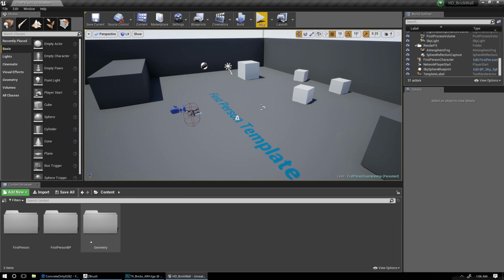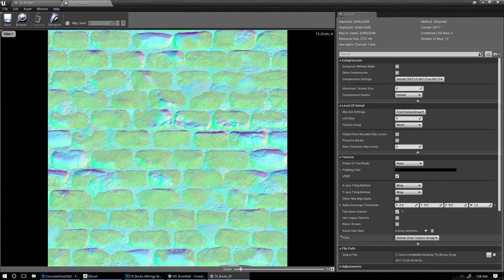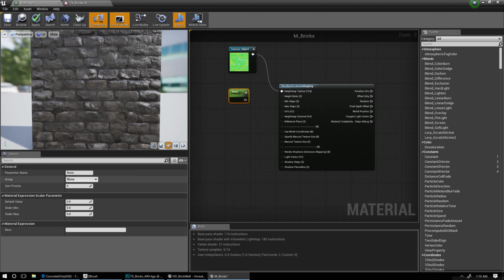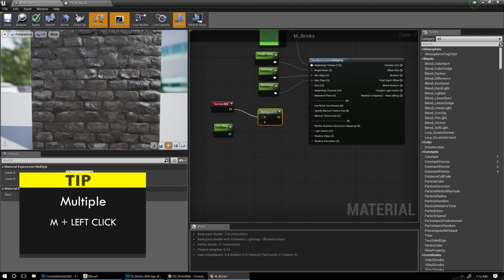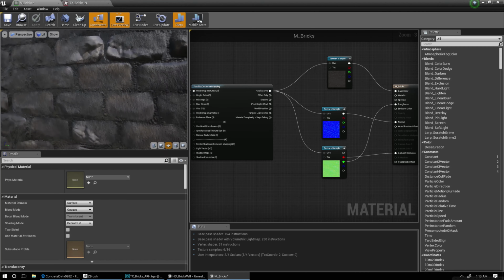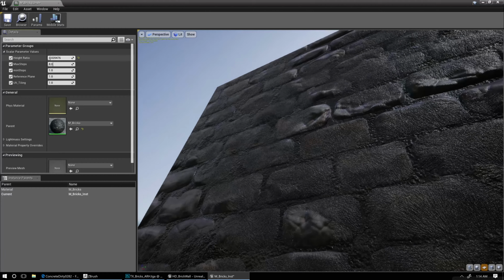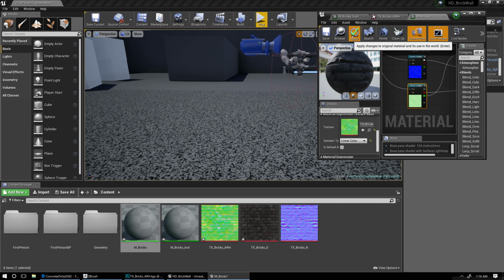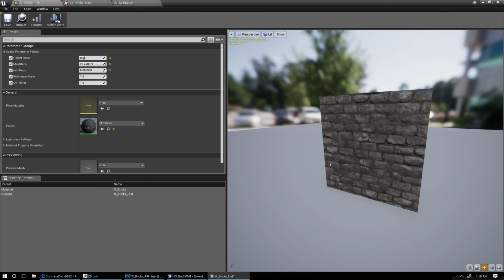11. Parallax mapping in Unreal 4